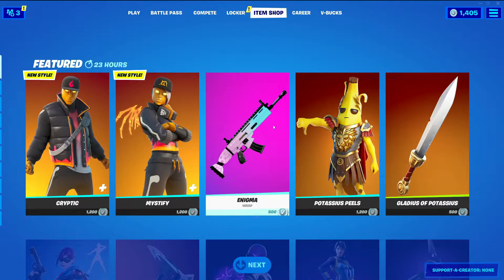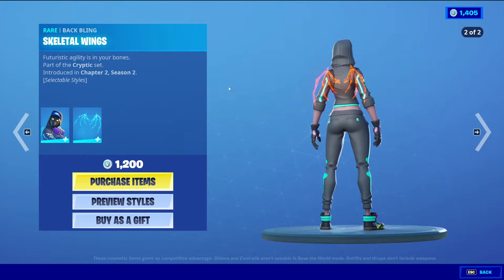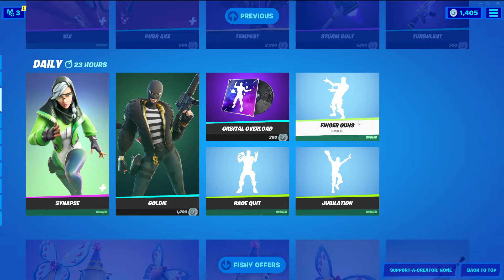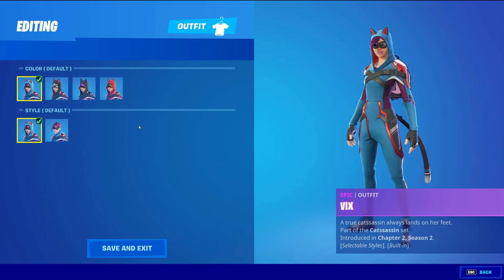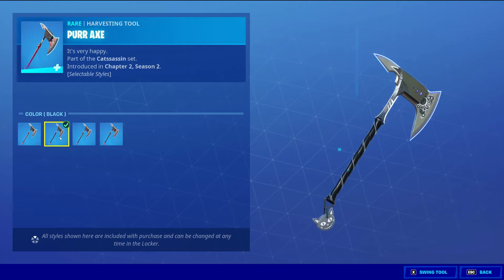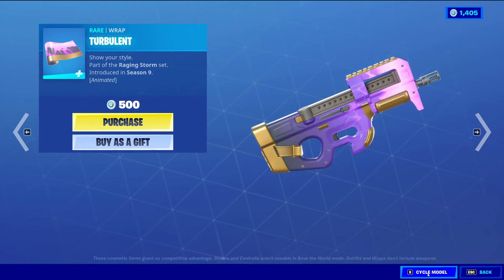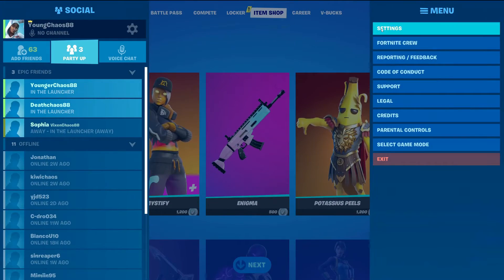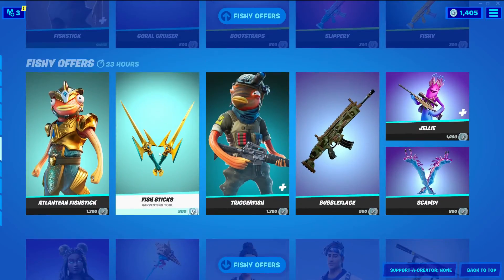Fortnite Item Shop - April 19th 2021 | Cryptic, Mystify, Potassius Peels, Vix, Princess Felicity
Another Item Shop update today April 19th, 2021!

🌟🌟🌟Featured Items🌟🌟🌟
⛏️ Cryptic (Male Skin)
⛏️ Mystify (Female Skin)
⛏️ Enigma (Wrap)
⛏️ Potassius Peels (Male Skin)
⛏️ Gladius Of Potassius (Pickaxe)
⛏️ Vix (Female Skin)
⛏️ Purr Axe (Pickaxe)
⛏️ Tempest (SKin)
⛏️ Bolt (Female Skin)
⛏️ Storm Bolt (Pickaxe)
⛏️ Storm Eye (Glider)
⛏️ Turbulent (Wrap)

🌟🌟🌟Daily Items🌟🌟🌟
⛏️ Synapse (Female Skin)
⛏️ Goldie (Female Skin)
⛏️ Orbital Overload (Music Pack)
⛏️ Rage Quit (Emote)
⛏️ Finger Guns (Emote)
⛏️ Jubilation (Emote)

🌟🌟🌟Fishy Offers🌟🌟🌟
⛏️ Princess Felcity Bundle
⛏️ Princess Felicity Fish (Female Skin)
⛏️ Water wand (Pickaxe)
⛏️ Aqua Royal (Wrap)
⛏️ Fishstick (Male Skin)
⛏️ Coral Cruiser (Glider)
⛏️ Bootstraps (Pickaxe)
⛏️ Fresh Fish (Dual Pickaxes)
⛏️ Slippery Wrap)
⛏️ Fish Face (Wrap)
⛏️ Fishy (Wrap)
⛏️ Atlantean Fishstick (Male Skin)
⛏️ Fish Sticks (Dual Pickaxes)
⛏️ Triggerfish (Male Skin)
⛏️ Bubbleflage (Wrap)
⛏️ Jellie (Skin)
⛏️ Scampi (Dual Pickaxes)
⛏️ Starfish (Female Skin)
⛏️ Conch Cleaver (Pickaxe)
⛏️ Man O' War (Glider)
⛏️ Maki Master (Female SKin)
⛏️ Sushi Master (Male Skin)
⛏️ Filet Axe (Pickaxe)
⛏️ Flying Fish (Glider

⛏️ Aloy (Female Skin)
⛏️ Glinthawk (Glider)
⛏️ Aloy's Spear (Pickaxe)
⛏️Heart-Rizon (Emote)
⛏️ Shield-Weaver (Emote)

🌟🌟🌟Limited Time🌟🌟🌟

🌟Cyber Infiltration Pack 2,200 V-Bucks:
⛏️ Chigusa (Female Skin)
⛏️ Watchful Wabbit (Back Bling)
⛏️ Megumi (Female Skin)
⛏️ Guard Pup (Back Bling)
⛏️ Yuki (Female Skin)
⛏️ H4CK // P4CK (Back Bling)

🌟Infiltration Tools Pack 1,00 V-Bucks:
⛏️ Cutting Words (Dual Pickaxes)
⛏️ Rebel Authority (Dual Pickaxes)
⛏️ SL1C3 // D1C3 (Dual Pickaxes)